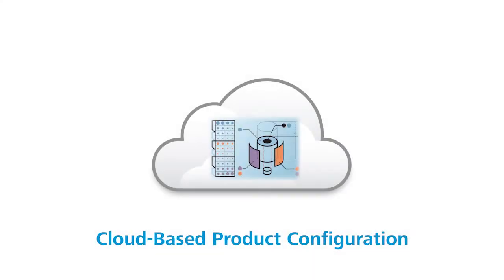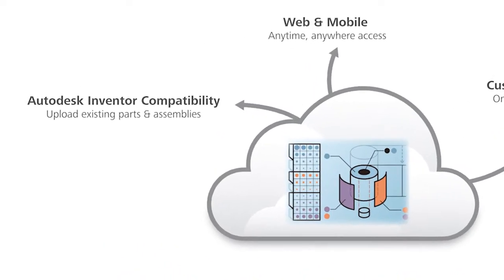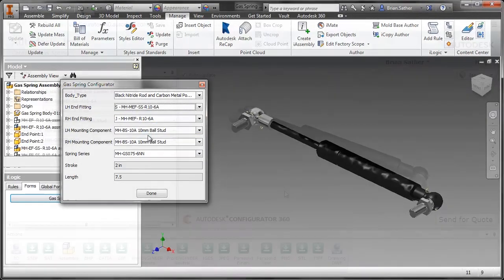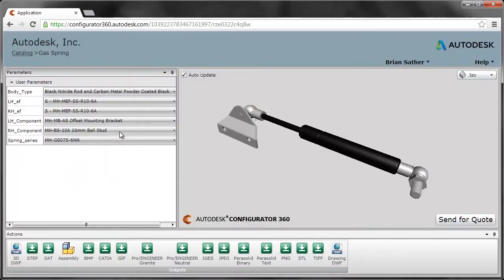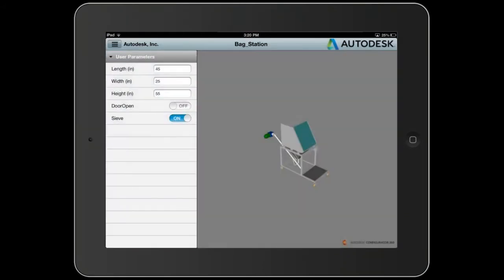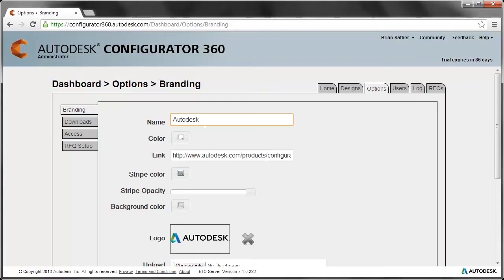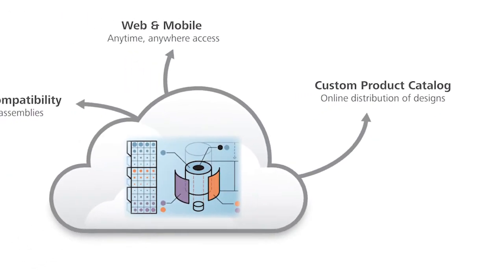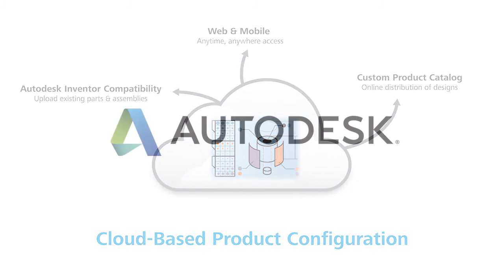Autodesk Configurator 360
Overview of Autodesk Configurator 360, the first cloud-based product configuration service.